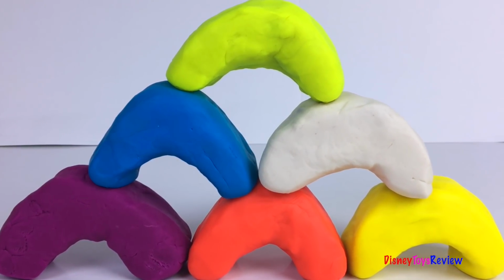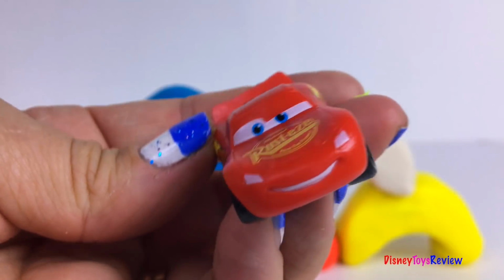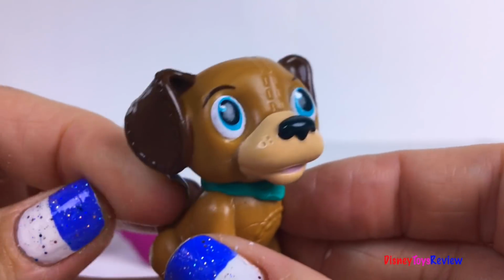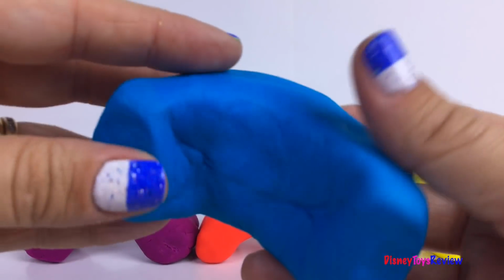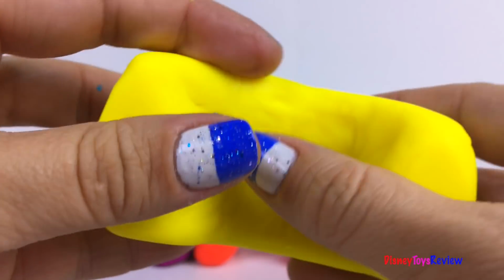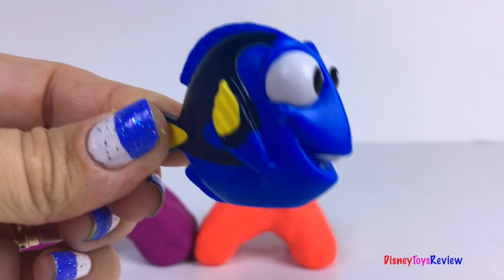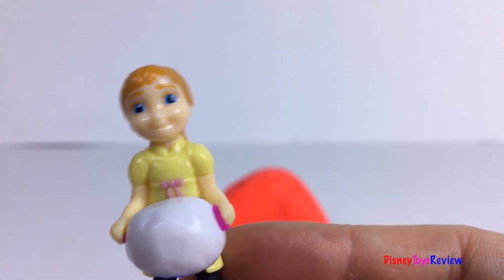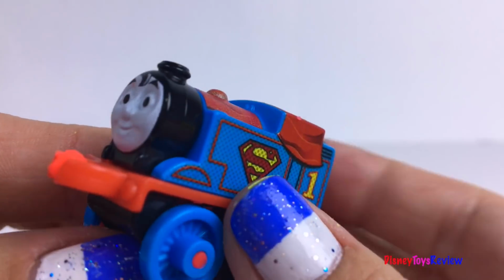PLAY-DOH SURPRISES WITH FINDO THOMAS MCQUEEN DORY ROCKY ANNA FROZEN DISNEY & DOC MCSTUFFINS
DisneyToysReview the toy channel presents another toy fun video with Play-Doh Surprises!

Today we have Play-Doh Surprises! These fun colorful surprises are shaped like bridges! It's so much fun to see how we make these fun surprises! It's even funner to open them: stretching, smushing, twisting, squishing! I love all these fun toys. We have six different toys to reveal!

We have Thomas dressed as Superman from Thomas and Friends Minis. We have Dory from Finding Dory! We have Disney Cars Lightning Mcqueen. We have Rocky from Paw Patrol. We have Anna from Disney's Frozen! We also have Findo from Doc Mcstuffins! I love seeing all these fun toys! and I love the bridge colorful bridges we have made, they are fun to stack! What is your favorite toy? I love Disney Pixar Cars 3 Lightning Mcqueen!